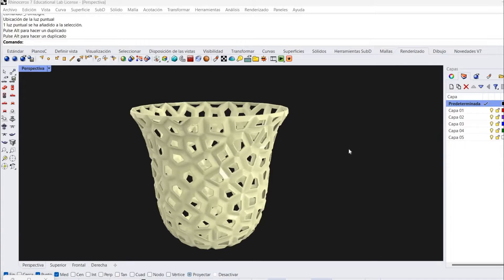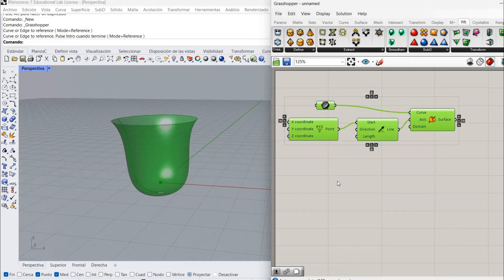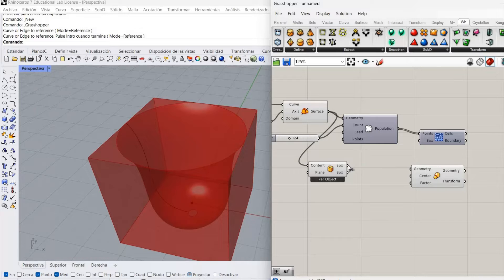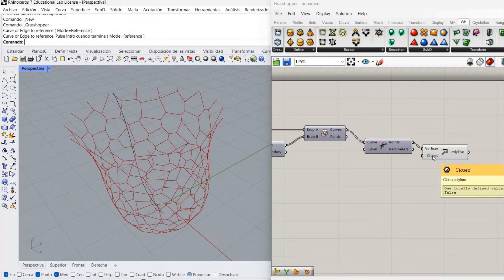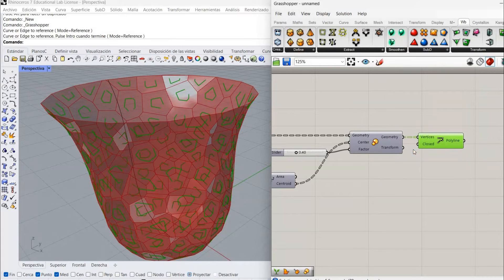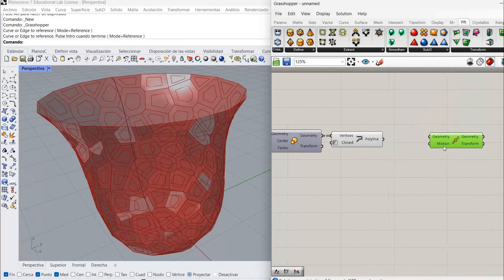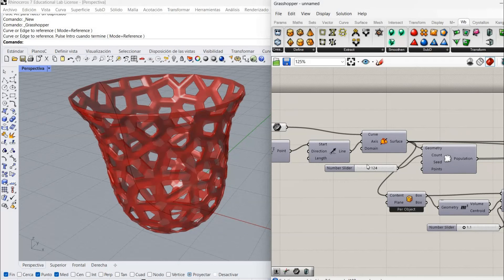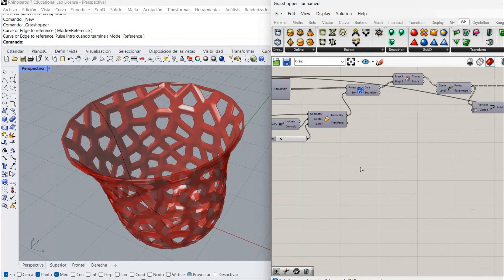Grasshopper tutorial - Voronoi texture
In this tutorial we want to explain how the Voronoi works and how to apply it on a surface. This time we made a texture out of it!